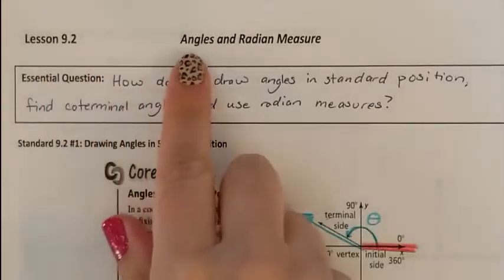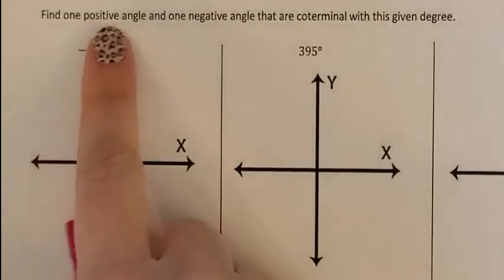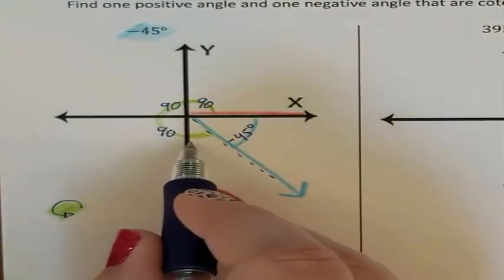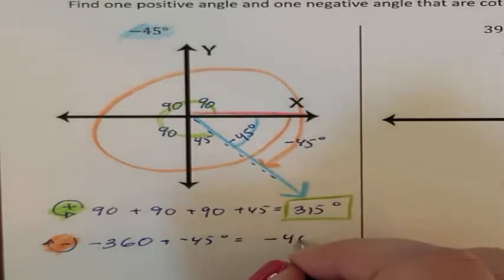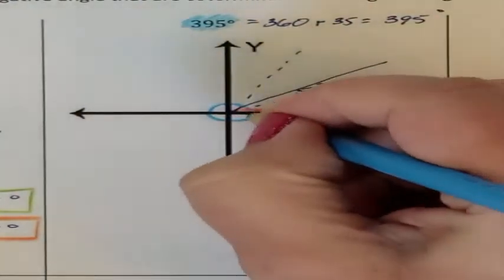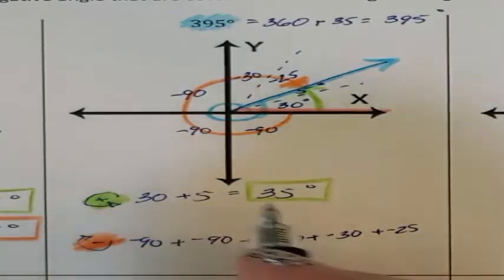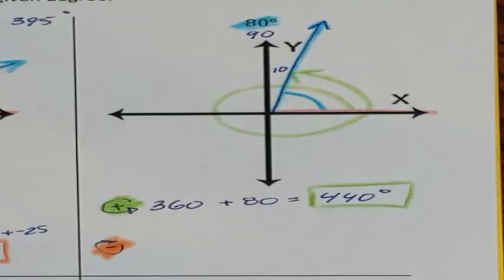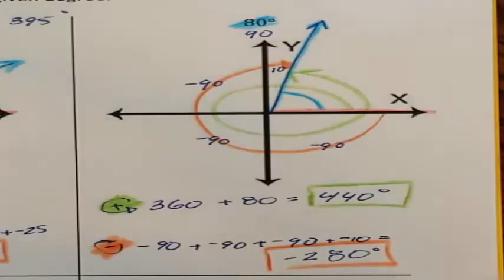Lesson 9.2 Finding Coterinmal Angles